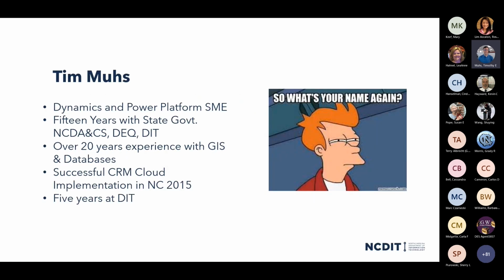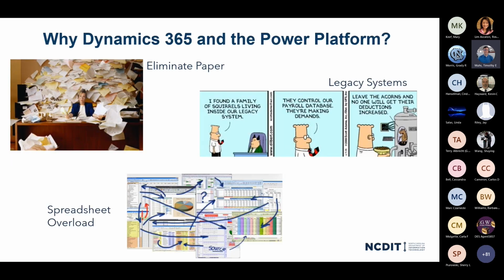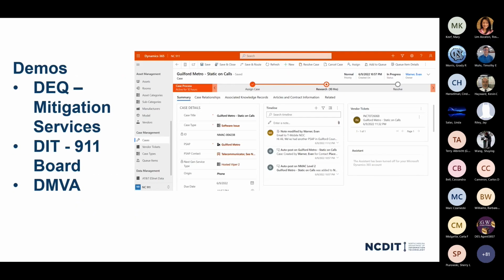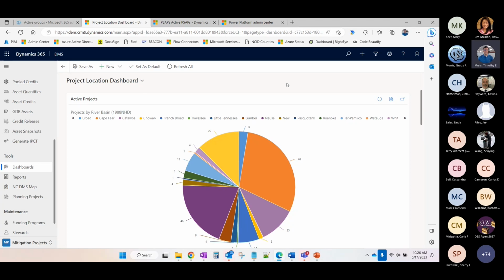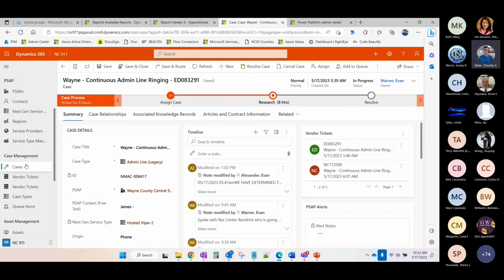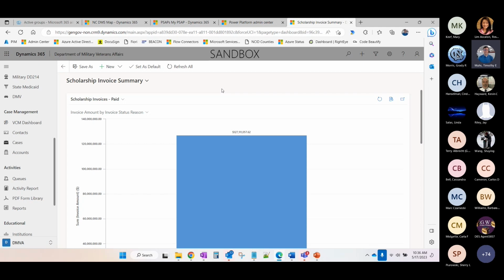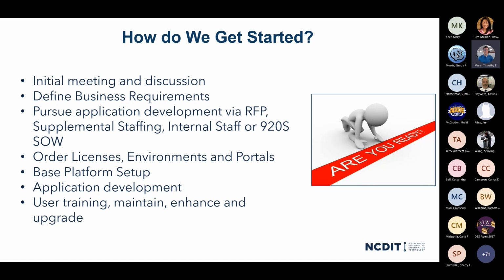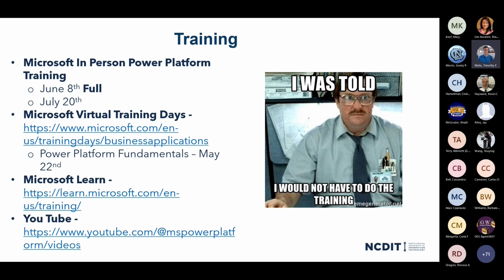All Things M365 Conference - Power Platform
Recorded May 17, 2023, this video provides an overview of Microsoft Power Platform functionality.